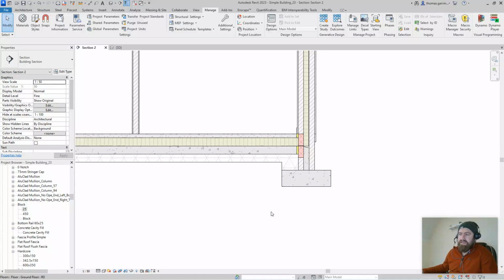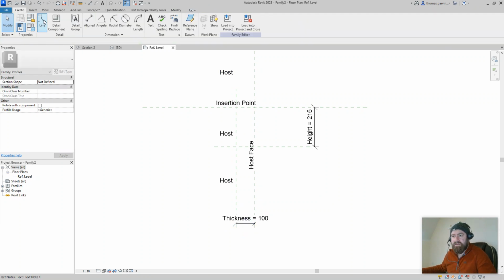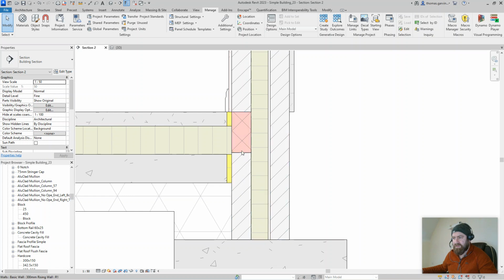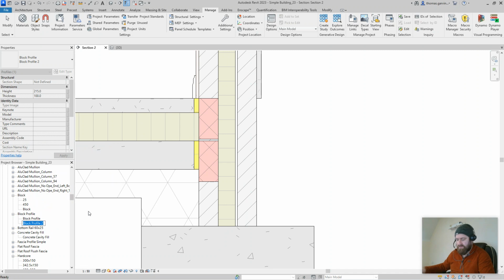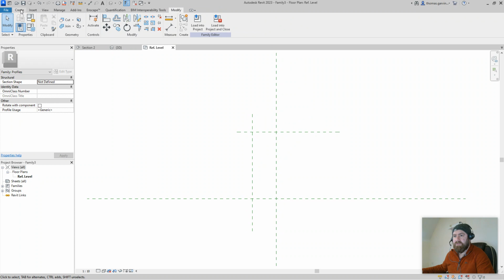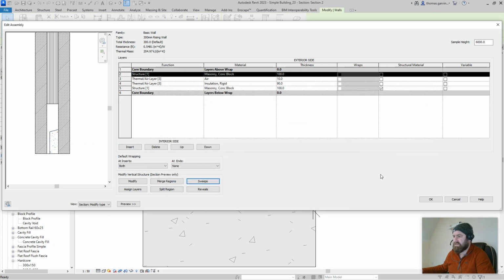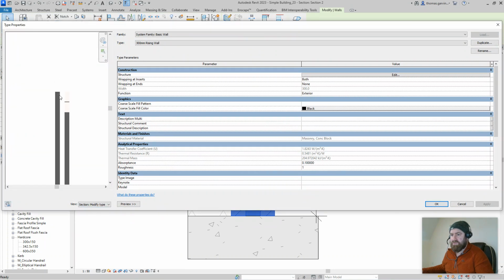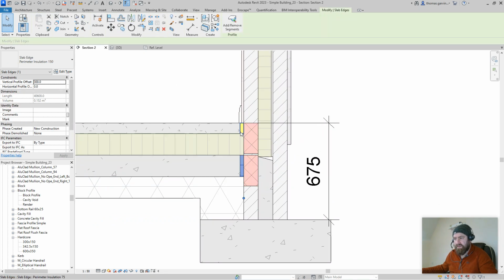Modelling Detail into Revit Wall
In this Revit video tutorial we model detail into the wall. With the thermal blocks and cavity concrete fill added to the wall make-up there is an advanced level of detail ready in our section without any 2D detailing added.